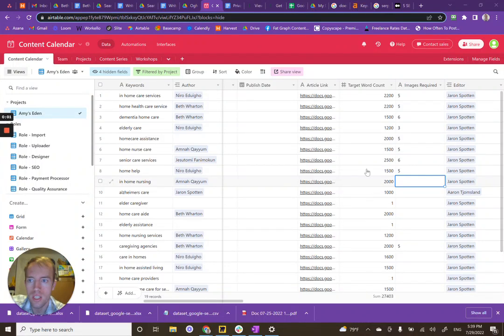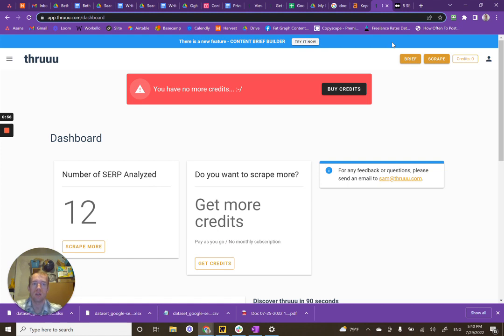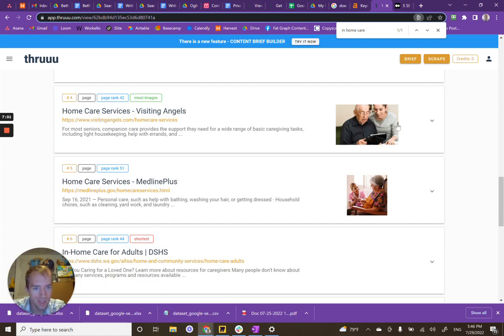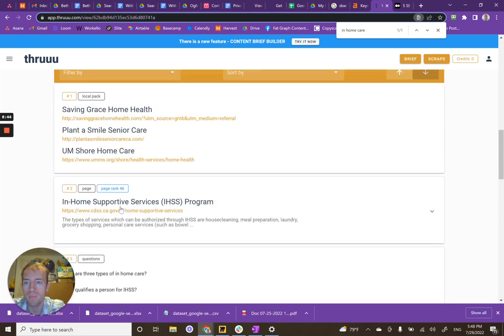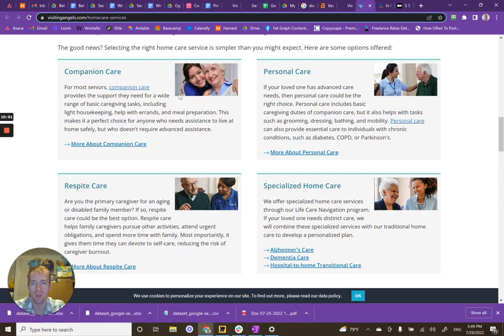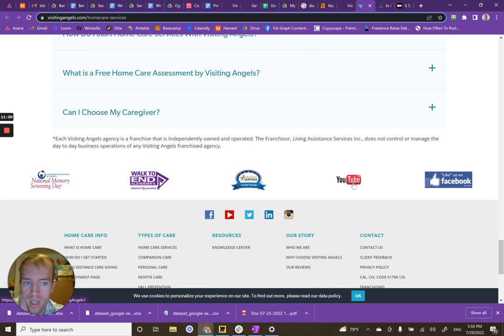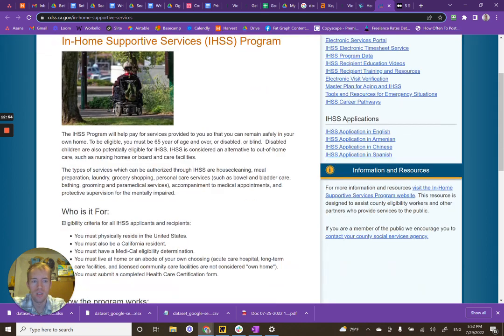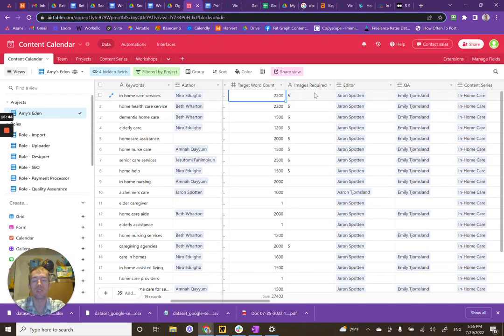Mastering Image SEO: Boost Rankings with Optimal Image Count Optimization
Are you eager to enhance your website's visibility and rankings through effective image optimization SEO strategies? In this video, we delve into the vital realm of SEO image count and image SEO optimization. Our goal is to help you navigate the intricate world of image SEO and maximize its impact on your online presence.

To kickstart our journey, we've been meticulously assigning the optimal number of images to our initial articles, all in the pursuit of SEO excellence. In the context of image optimization SEO, we initially relied on the SERP analyzer tool to gain insights into the top 10 search results on Google. We sought to understand the average image count that contributed to their rankings.

However, as we delved deeper, we encountered certain limitations with our available credits. Despite our enthusiasm, we contemplated whether to continue using credits or explore cost-effective alternatives in our quest for image SEO optimization.

Our quest led us to search for free tools that could provide similar insights, but regrettably, we came up empty-handed. The idea of manually scraping Google SERPs for image count seemed like a considerable investment of time and effort, raising questions about its ROI.

Nevertheless, we firmly believe in the value of gaining a profound understanding of top-ranking pages. Image SEO optimization is only one facet of SEO excellence. We also consider factors like word count and the application of cluster AI metrics to decipher what truly matters to search engines like Google.

But here's the kicker – there's an extra layer of understanding that comes from examining webpages in detail. It allows us to grasp the bigger picture, comprehend content in its entirety, and appreciate the website's structure and organization.

In essence, we are not merely scrutinizing numbers; we are immersing ourselves in the content, gaining insights into how it all fits together. While some may question the worth of this approach, we believe it enriches our perspective.

Ultimately, we aim to determine what makes an article valuable to Google. We take into account word count, image count, cluster AI data, and the intrinsic qualities of the webpages themselves. This multifaceted approach helps us unravel the SEO puzzle.

In conclusion, we recommend considering a pay-as-you-go bundle, either the 20 or 100 credits option, to continue using SERP analysis. Our commitment to image optimization SEO, SEO image count, and image SEO optimization remains unwavering. As we navigate this complex terrain, we strive to provide you with valuable insights and strategies to fuel your SEO success.

image optimization seo,seo image count,image seo,image seo optimization